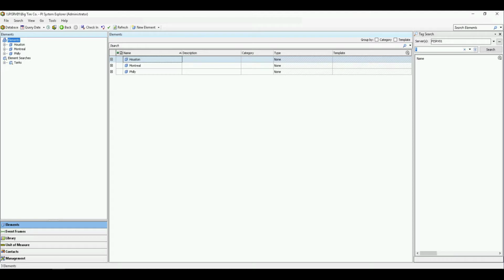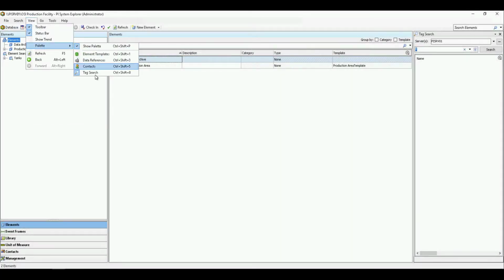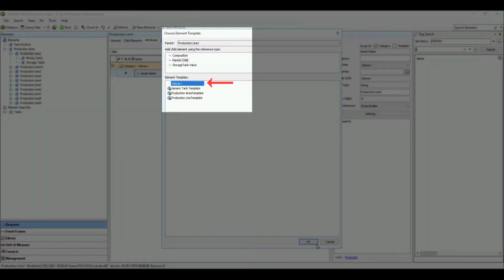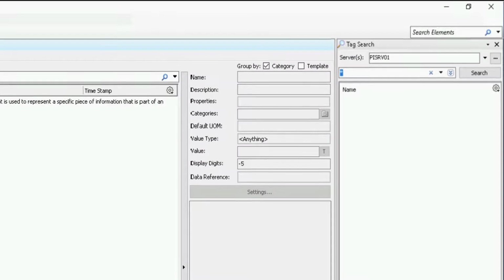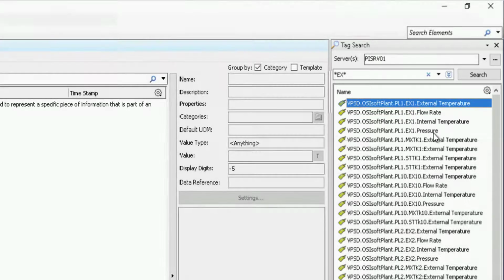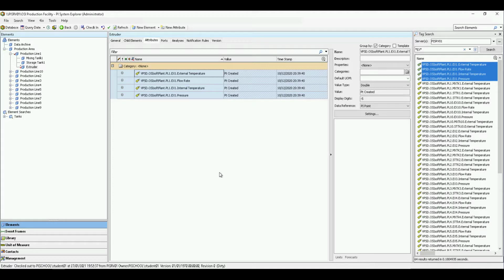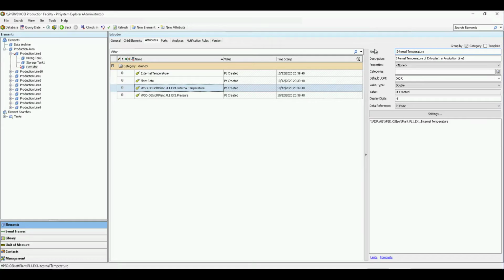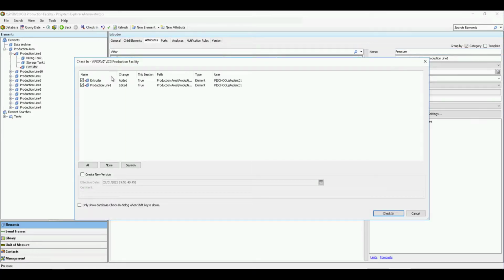AF: Basics - Create an Element using the Palette Functionality